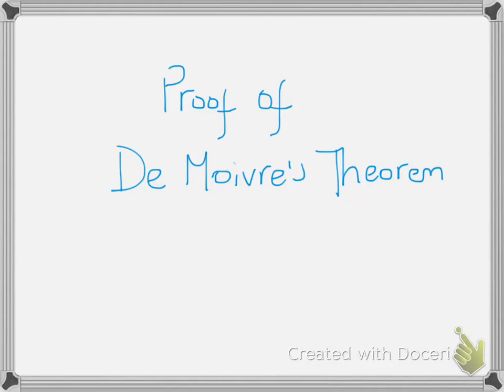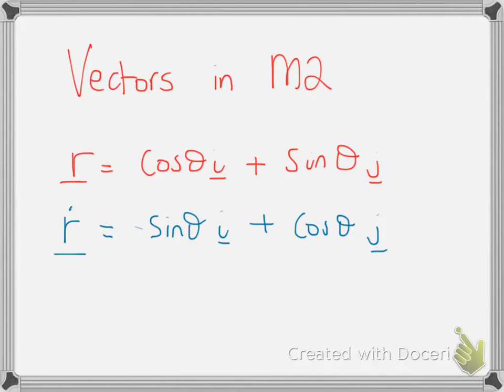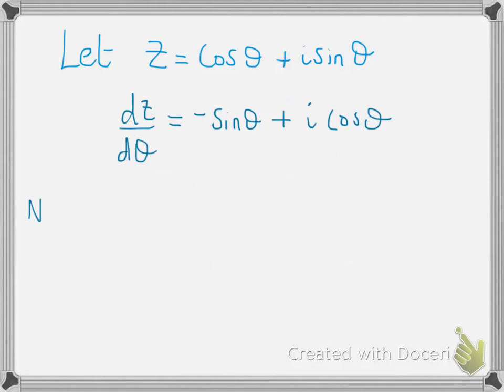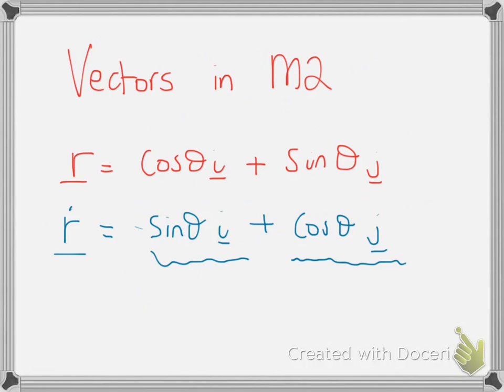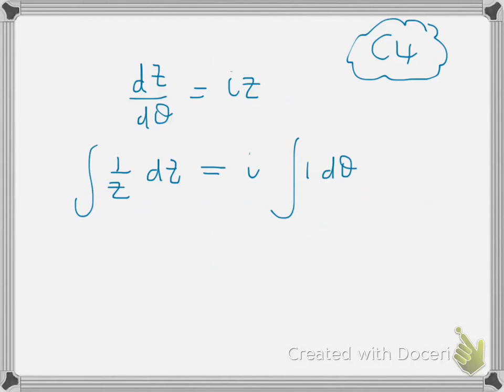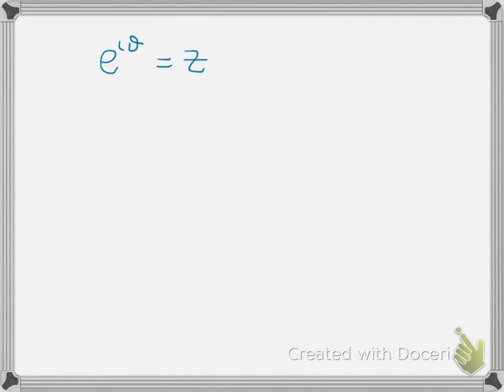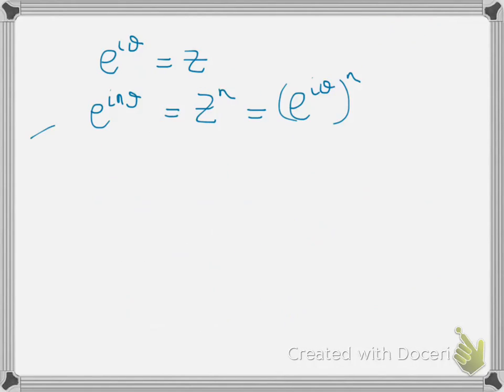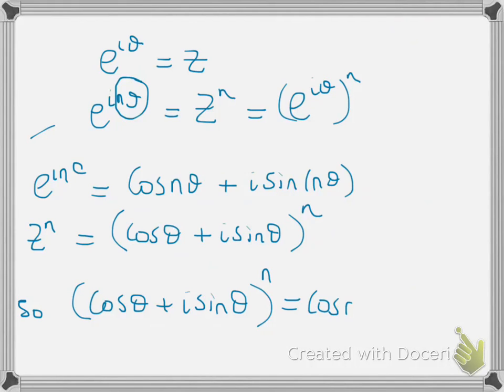proof do De Moivre's